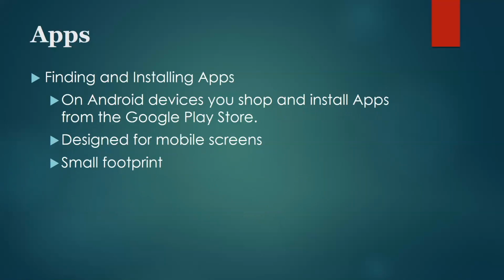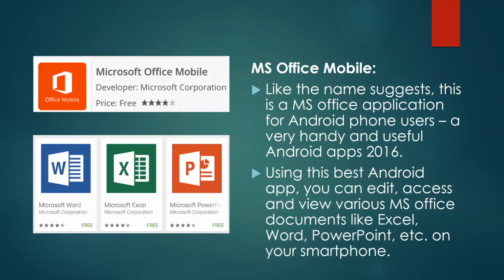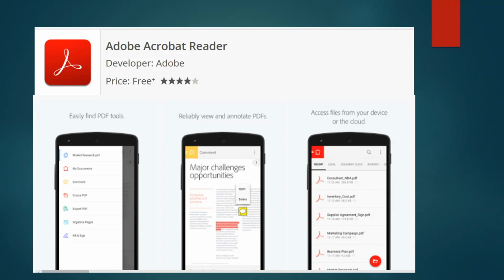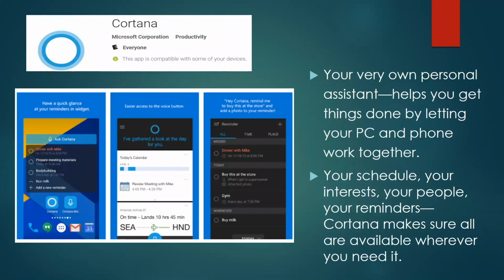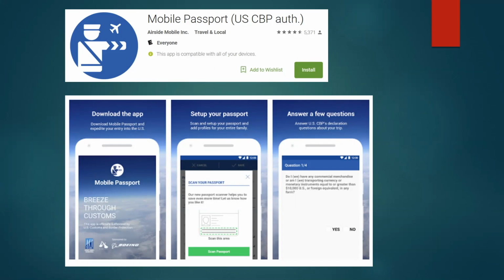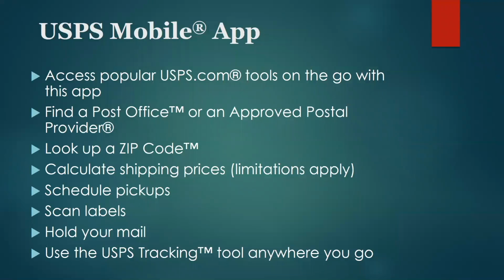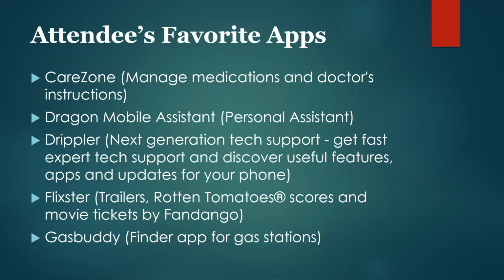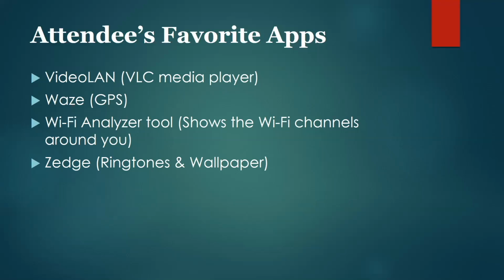2016-11-05 Trk2-Seg3 James VTC22